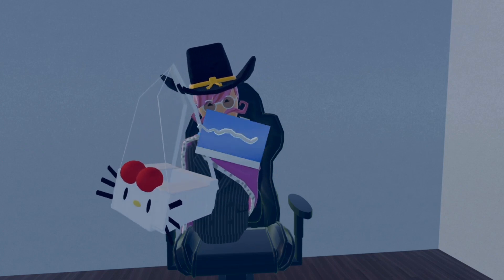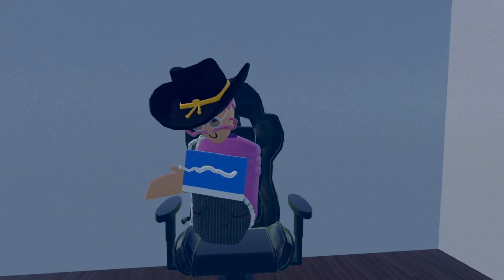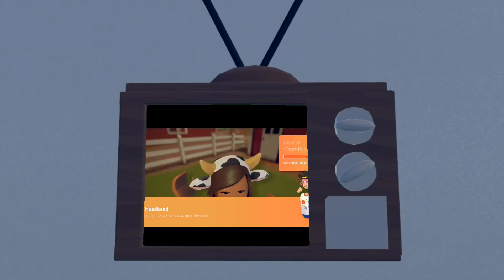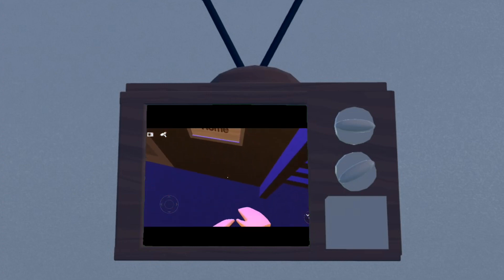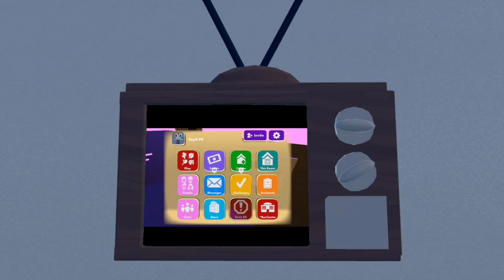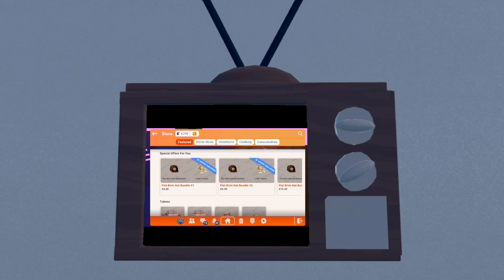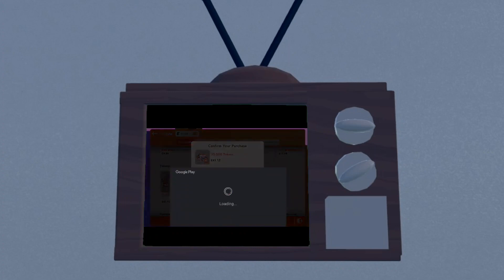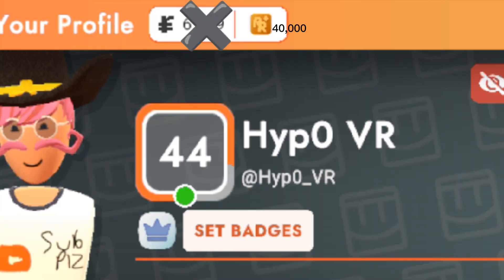How To Get Thousands of Tokens !!! (Rec Room Skit)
if you enjoyed feel free to sub ☺️
in Scotland next week so not active ...
should I make a discord ?